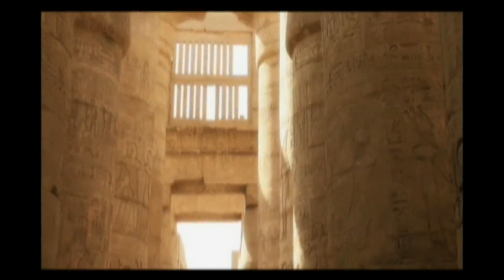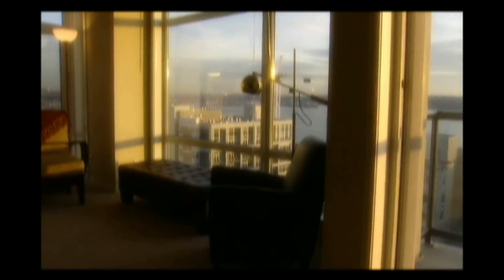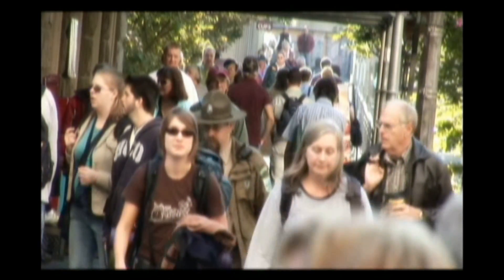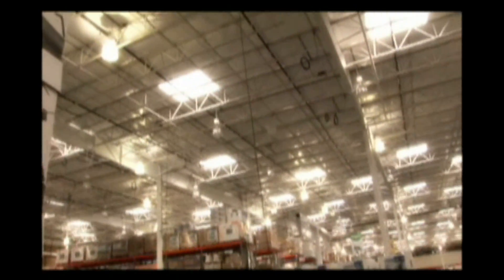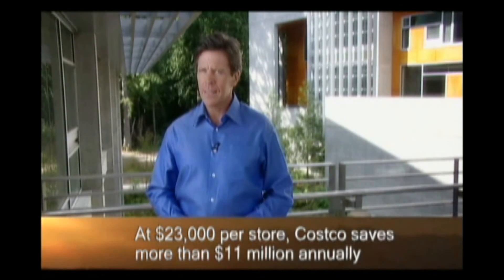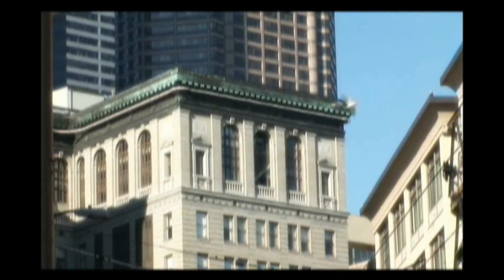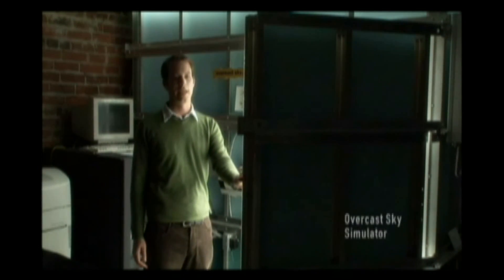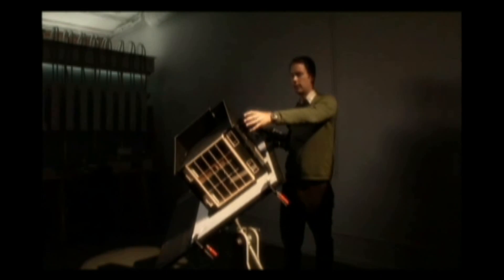A Bright Future: Daylighting for Tomorrow's Buildings (Part 1)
This video courtesy of Technical Glass Products discusses:
- Benefits of daylighting
- Challenges for daylighting
- Beyond windows and glass
- Key considerations of daylighting

To access our AIA Continuing Education course covering the same material, please